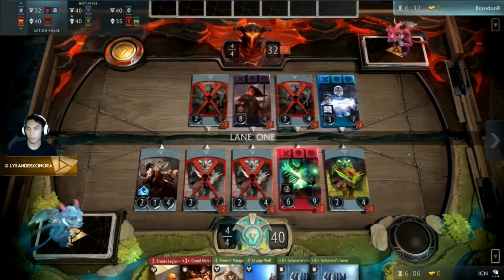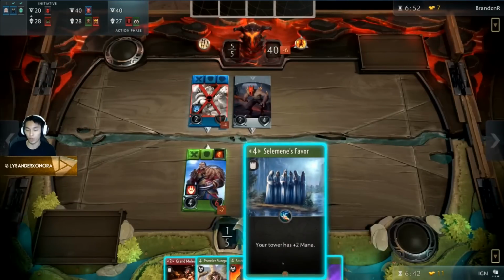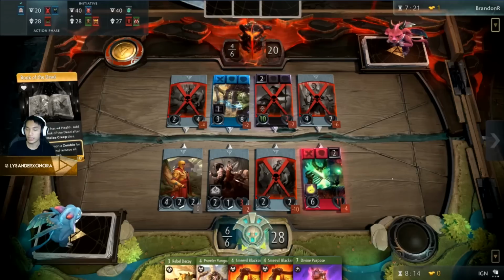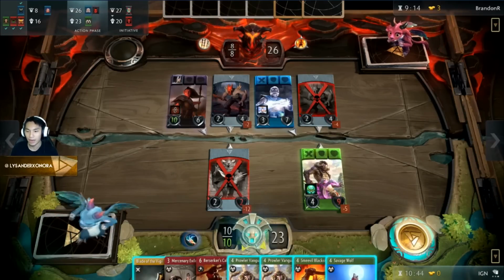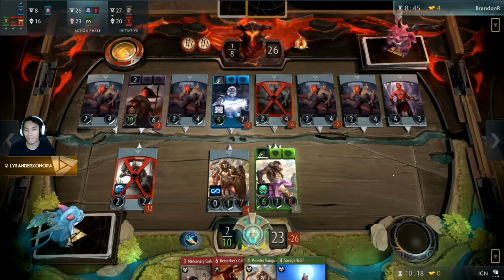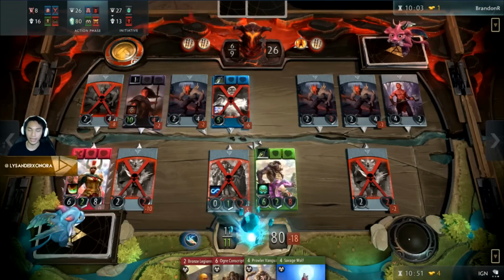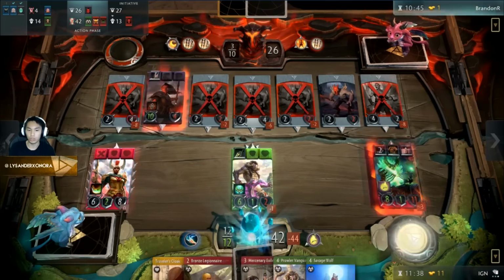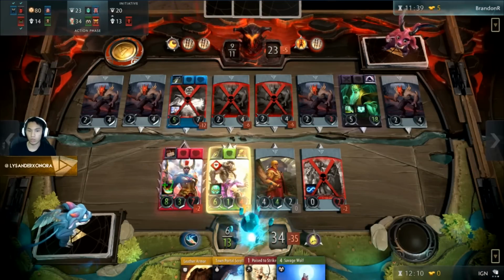[Artifact Gameplay] Valve Dev Friendly Match Shoutcast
Gameplay courtesy of IGN! Commentary by me!